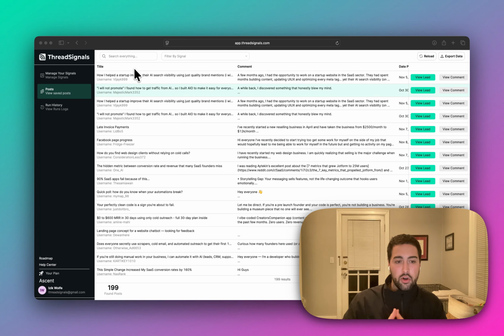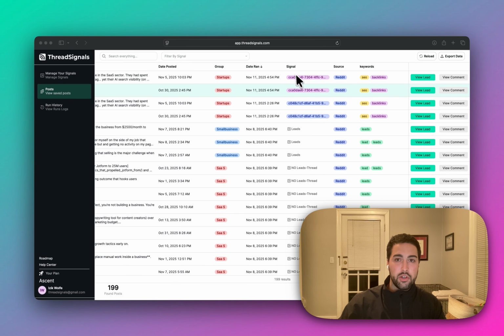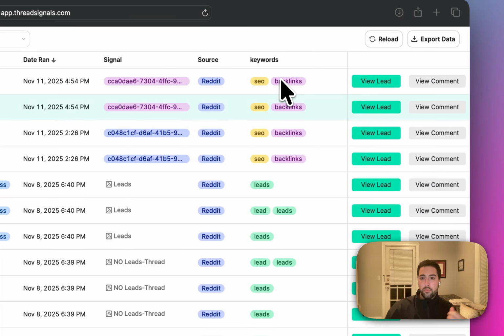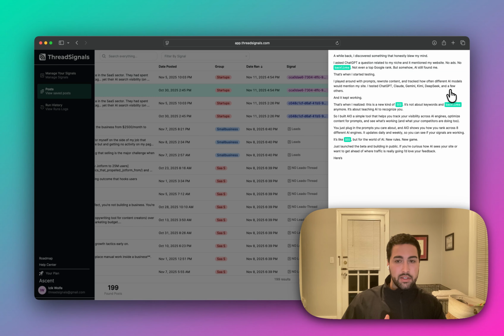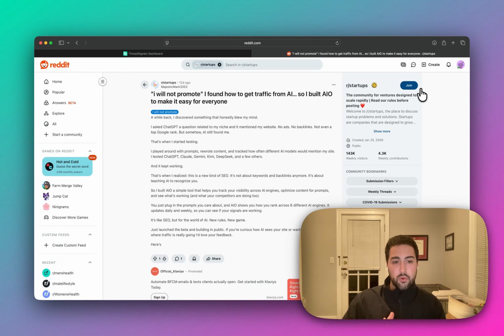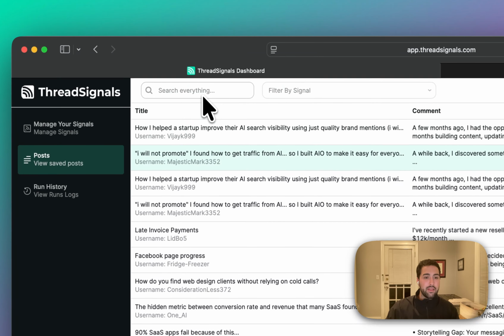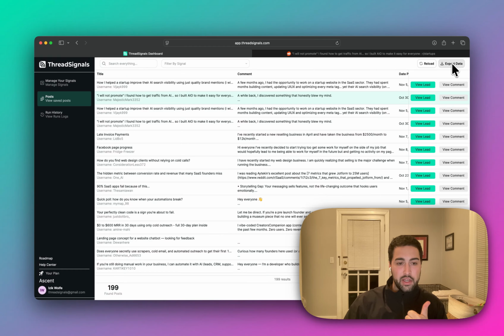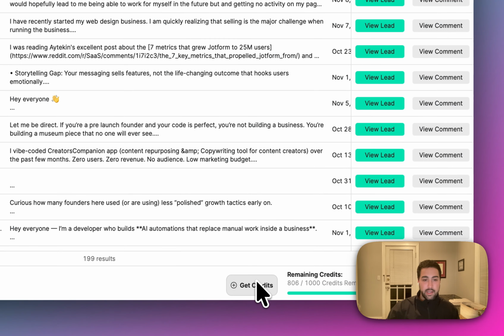ThreadSignals Demo (Part 2): Viewing + Converting Warm Leads on Posts Page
Welcome back to ThreadSignals — your new way to find real, warm leads from Reddit and online communities.

In Part 2 of our 3-part demo series, we’ll explore the Posts Page, where all your discovered leads appear. You’ll learn how to:
- Understand each column and what the data means
- Filter and search posts for faster lead discovery
- Use the two main actions — View Comment (see the post directly inside your dashboard with matched keywords highlighted) and View Lead (jump straight to the original post or comment online)
- Apply best practices to turn these warm leads into real clients

Watch now to see how ThreadSignals helps you move beyond cold outreach and connect with high-intent prospects in real time.